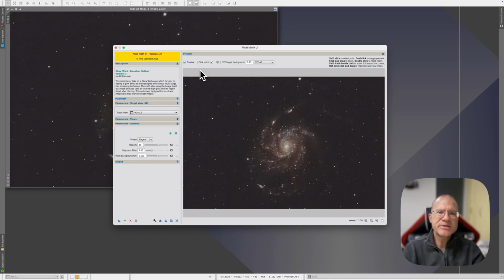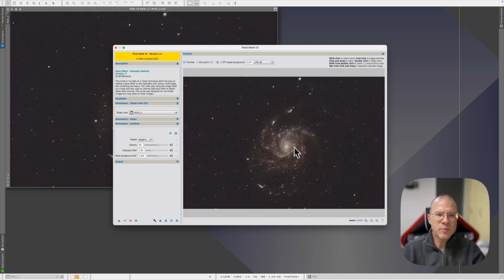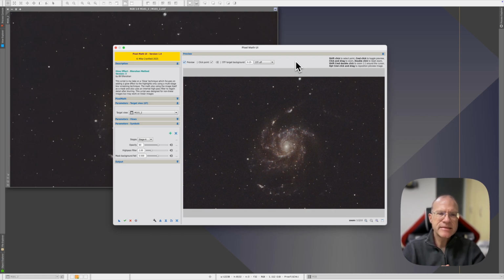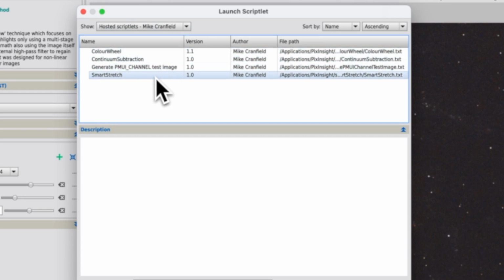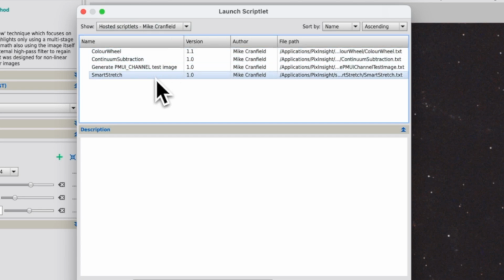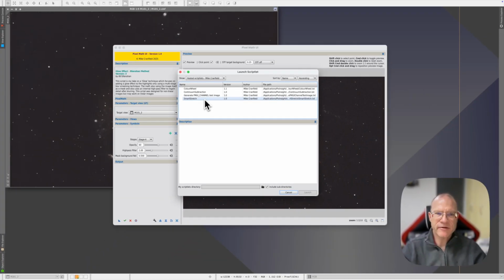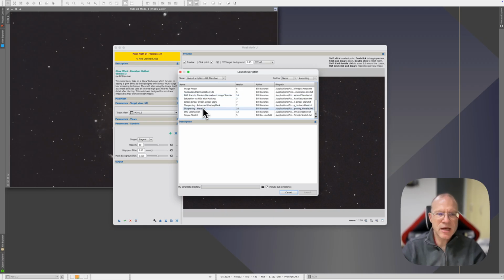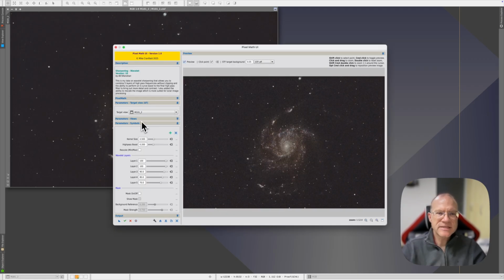Bill Blanshan's PixelMath UI: A revolutionary script for PixInsight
🚀 Revolutionary New PixInsight Script Tool!
This powerful new script is a game-changer for every PixInsight user. Whether you’re a seasoned astrophotographer or just getting started, this tool makes creating, using, and customizing PixInsight scripts easier than ever before.

In this video, I’ll show you:
✅ Who should download this script
✅ How it simplifies script creation
✅ Why it’s useful even if you never plan to code